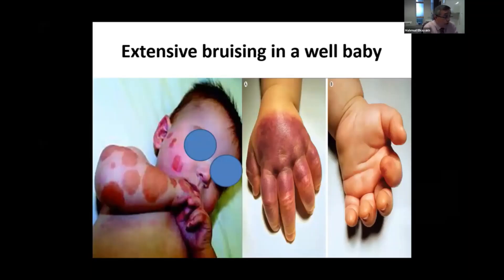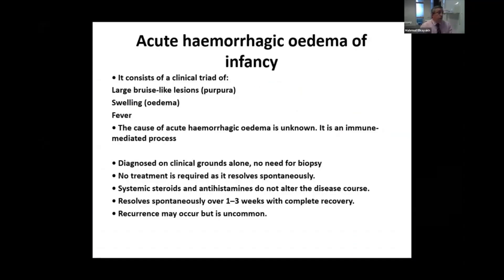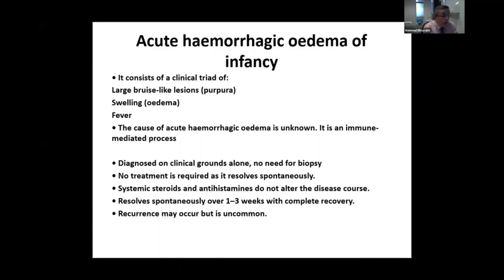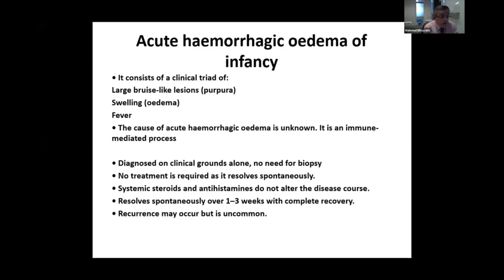Acute hemorrhagic edema-purpuric rash and edema in baby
of Sussex, UK discusses acute hemorrhagic edema which presents with purpuric rash and edema in baby.